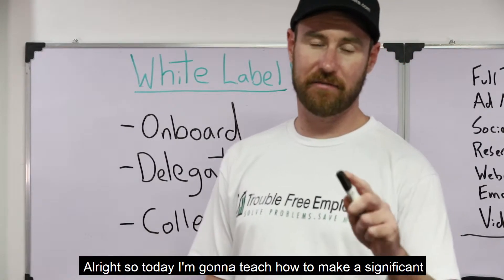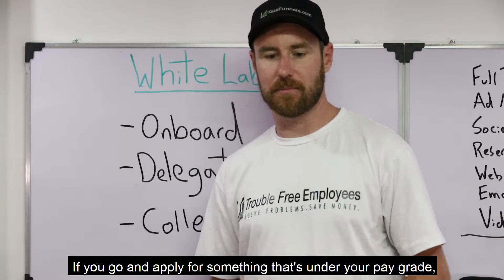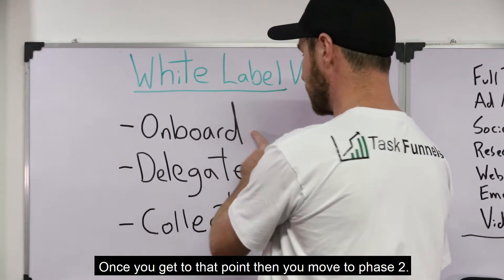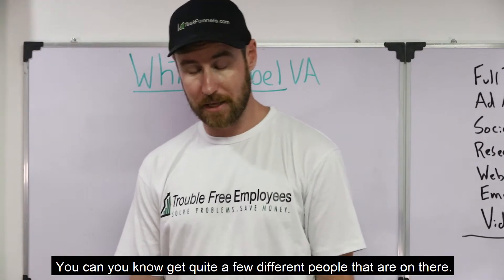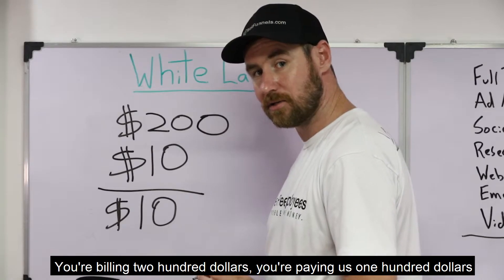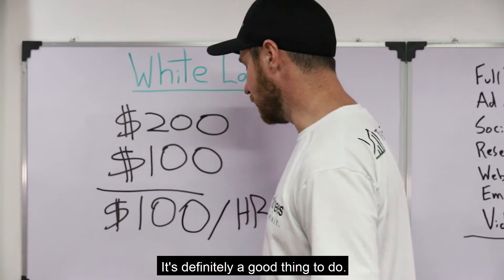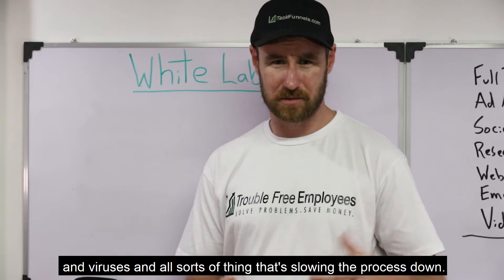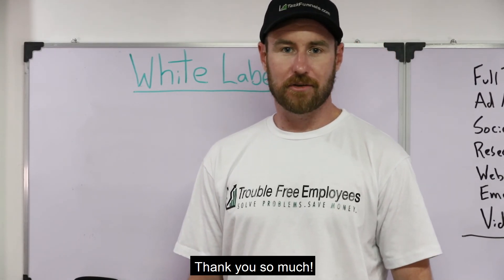White Label VA - BEST TIPS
This video talks about White Label VA - BEST TIPS on how to to it right.